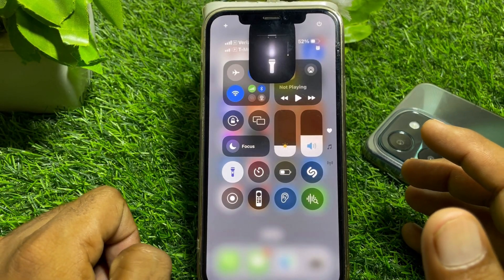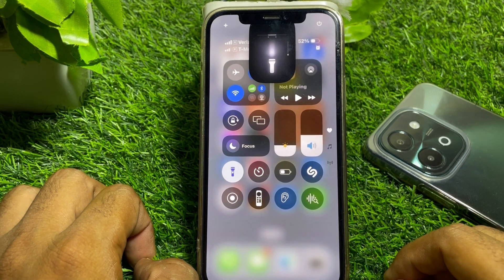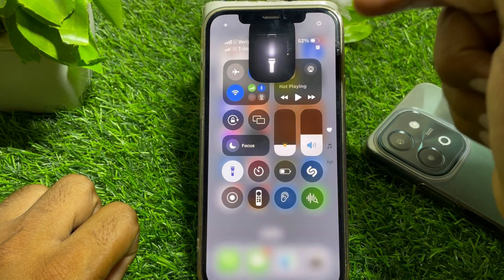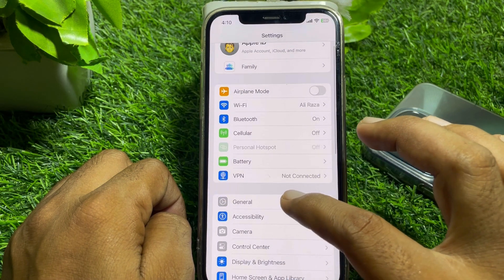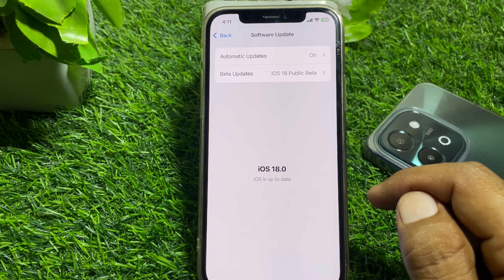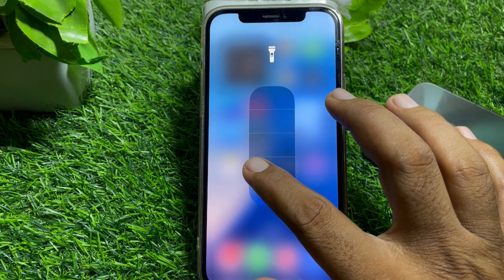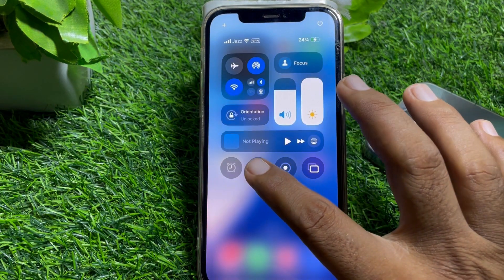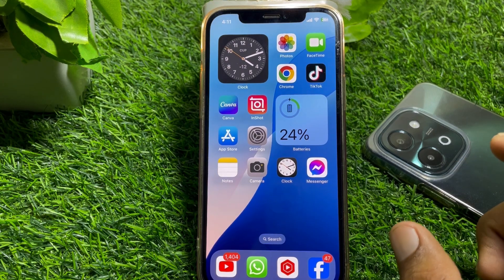iOS 18 Flashlight Animation Not Working || iOS 18 New Torch Not Working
Hi Everyone, After watching this video you will be able to know " iOS 18 Flashlight Animation Not Working || iOS 18 New Torch Not Working ". So get rid of this problem and enjoy your device.